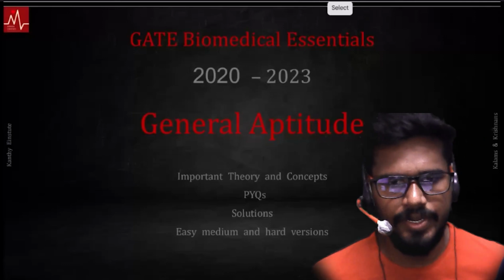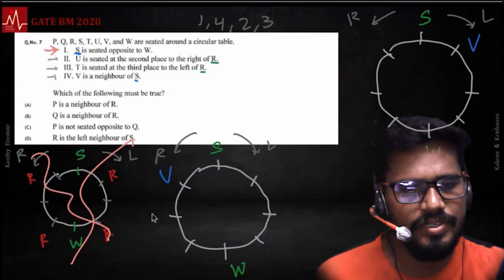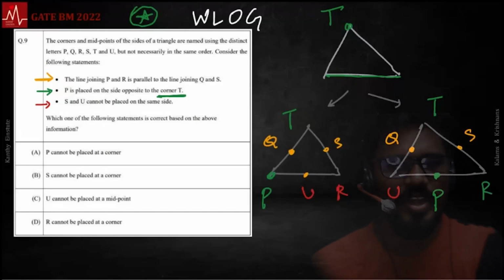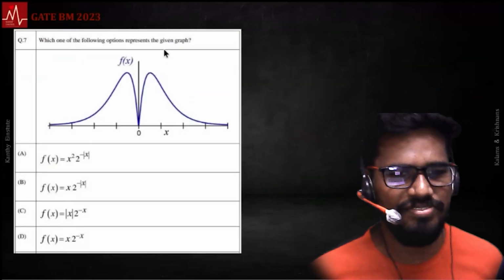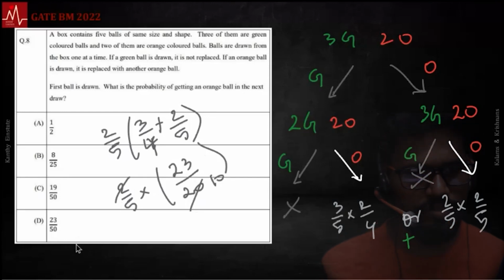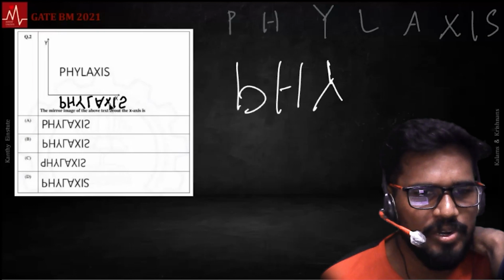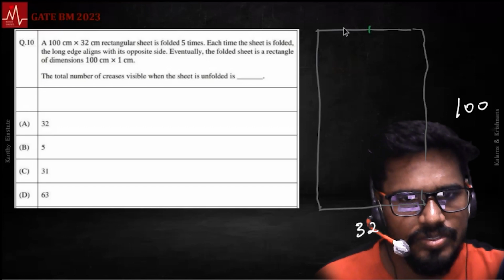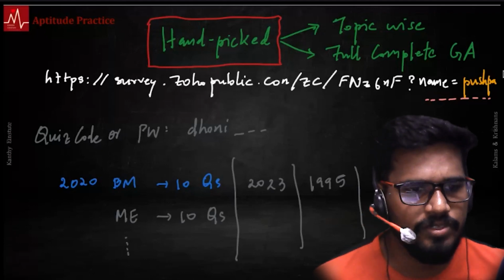General Aptitude Simplified Revision 🎯 Part 2 of 2 💯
All the best for your GATE exam!   -- Dr. J
Thank you for your interest in Physiological Engineering!   -- Dr. J

0:00:00 GATE General Aptitude Questions Made Easy
0:01:18 Why Analytical Aptitude Questions are the Toughest
4:49 Arrangement PYQs
15:06 How to Approach Hard Analytical Aptitude Questions
21:09 Aptitude PYQs Based on basic Math
24:08 Gentle Giant Questions
26:42 Shortcut for calculating Summations
29:22 How to approach graph based PYQs
33:13 Probability based Aptitude PYQs
42:40 How to approach CONFUSING GATE PYQs
48:23 How to Solve Spatial Aptitude Questions
1:03:16 How to Practice for General Aptitude
1:04:56 Invalid Link Issue with Free Mock Tests

SOURCES
Sources of other images may include Wikimedia Commons, Pixabay, and Canva